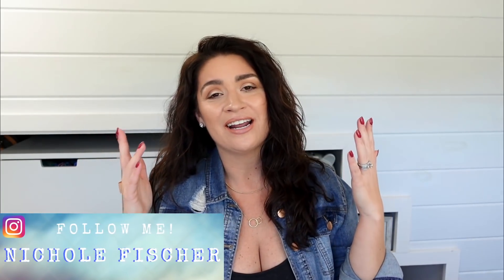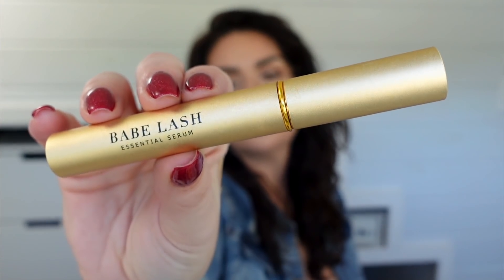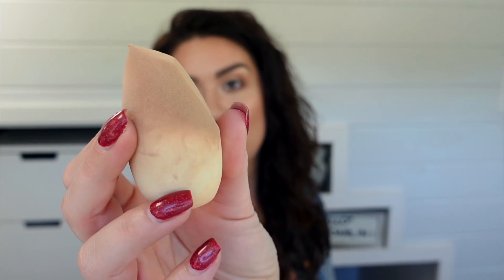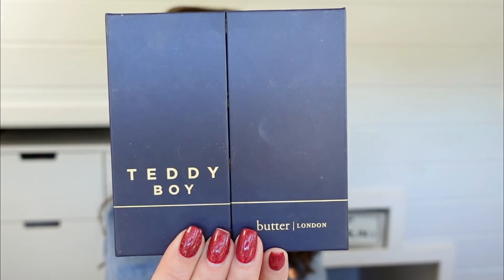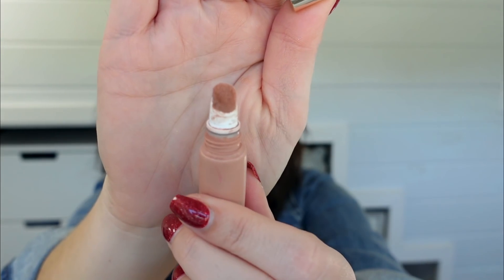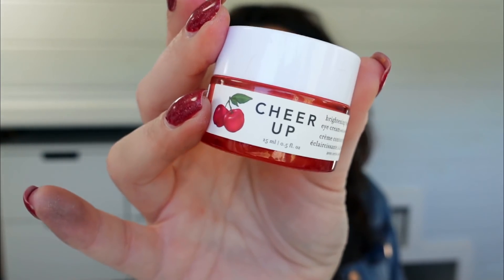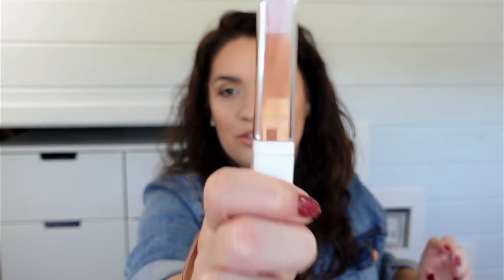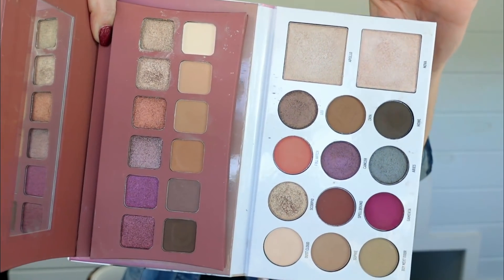Boxycharm HALF YEAR REVIEW!!! What do I still have?!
HI FRIENDS!
Today I'm doing my Quarterly Boxycharm Review that's actually a HALF YEAR review! This is a review of the products I kept for the July, August, September, October &  November boxes!

-BoxyCharm
-BoxyLuxe
Extra $24.99 every three months for $275+ vale and 8-9 full sized items
-BoxyCharm Premium

Thanks!!
Nichole